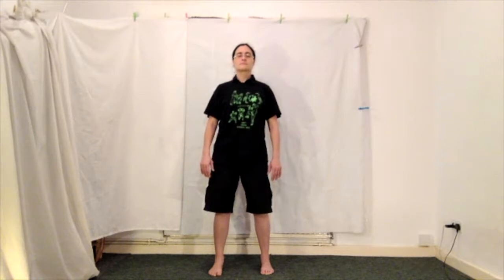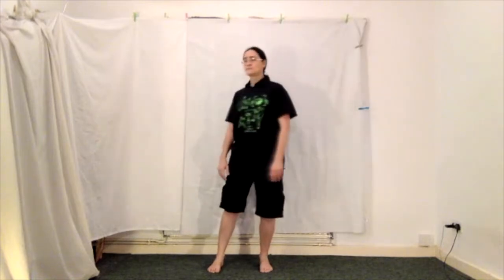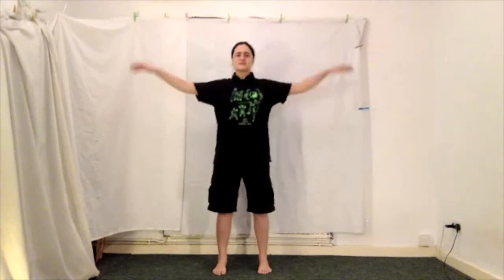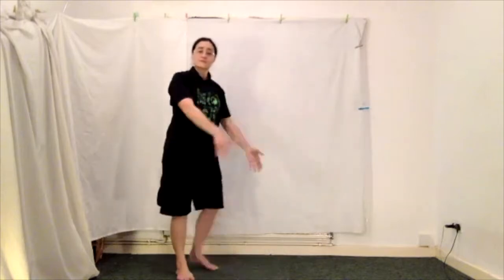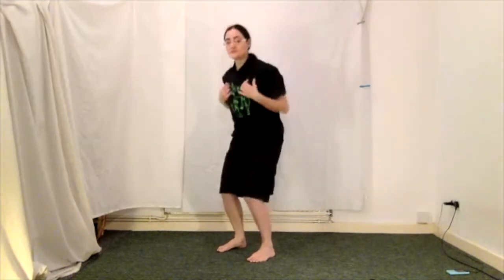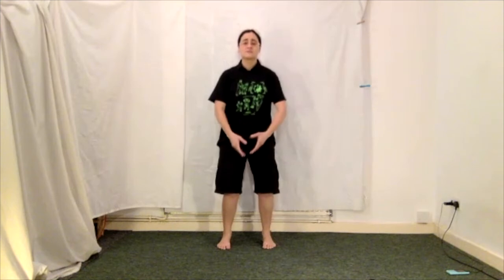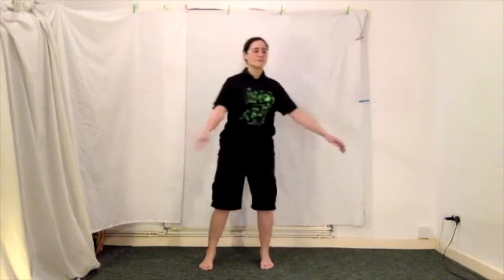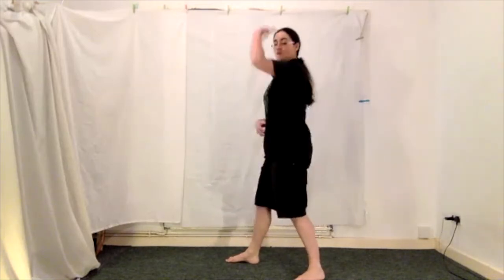Keep Active Ely 7 1 2021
Basic postural exercises, new exercise from Mike Tabrett, White Ape offers Fruit